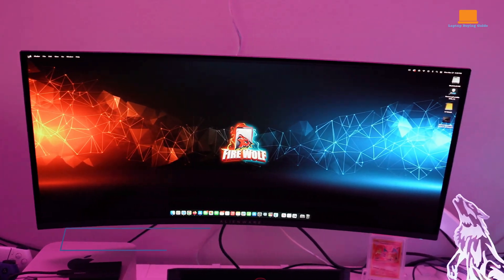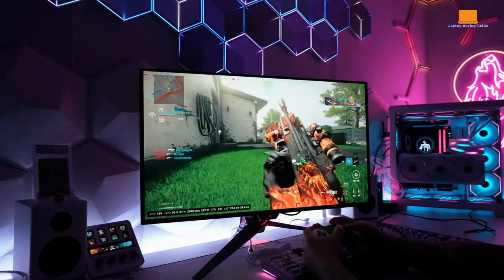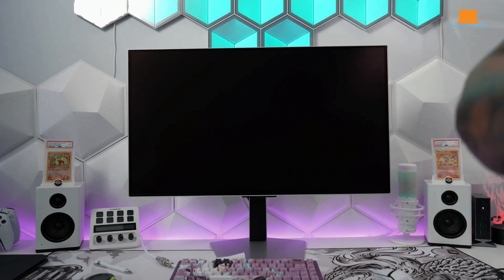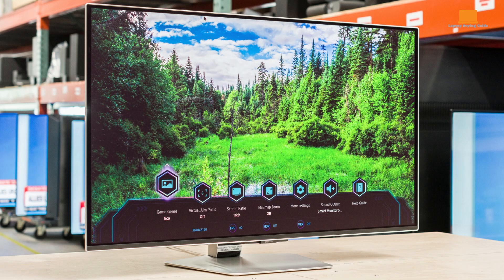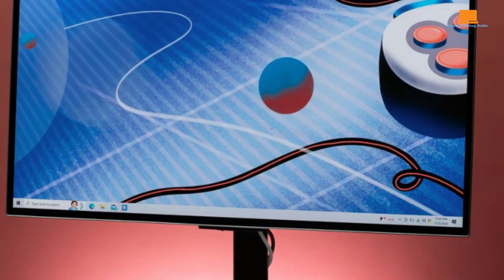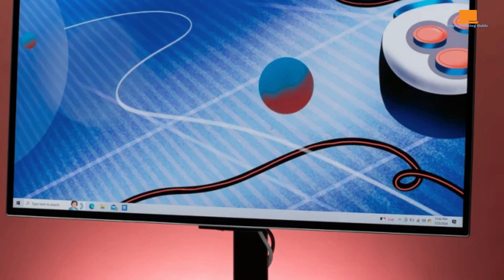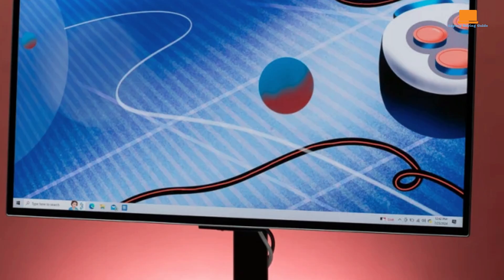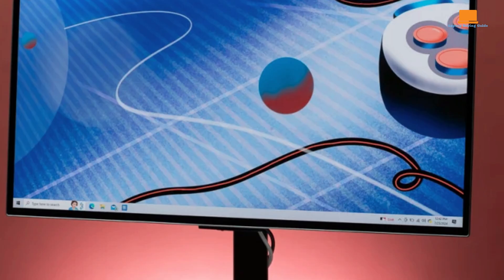Samsung Odyssey G8 vs Alienware AW3423DWF vs ASUS ROG Swift PG32UCDM – Best Choice for 2024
➜USA Links:

Samsung Odyssey G8
Alienware AW3423DWF
ASUS ROG Swift PG32UCDM

Looking for the best gaming monitor in the United States for 2024?

In this video, we compare three top contenders: the Samsung Odyssey OLED G8, the Alienware AW3423DWF, and the ASUS ROG Swift PG32UCDM. Each monitor offers cutting-edge features like OLED technology, ultra-high refresh rates, and advanced gaming performance, but which one is right for YOU?

We’ll break down their performance, display quality, HDR capabilities, gaming features, and overall value to help you make an informed decision. Whether you’re a competitive gamer, content creator, or just looking for a stunning display, this video covers everything you need to know about these monitors.

Stick around until the end, where we reveal our overall winner and the best pick for gamers in the USA!